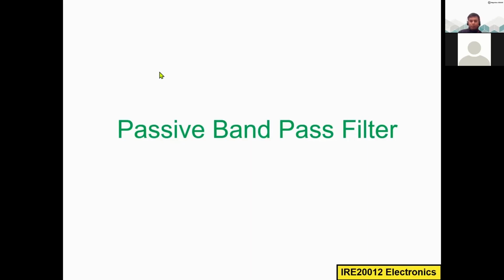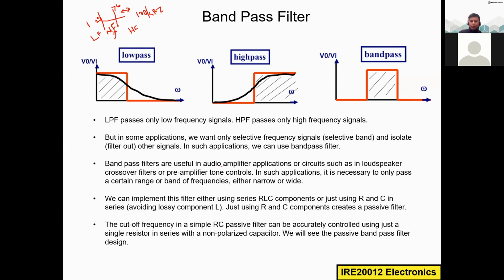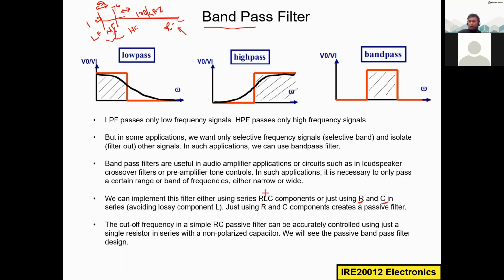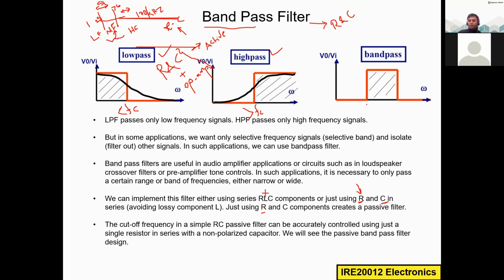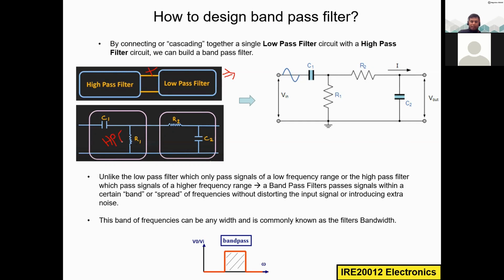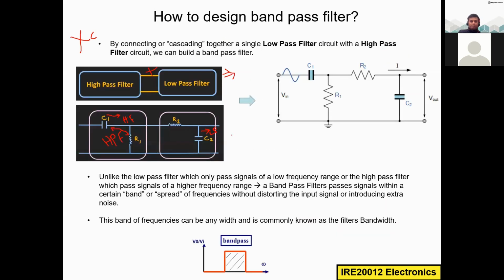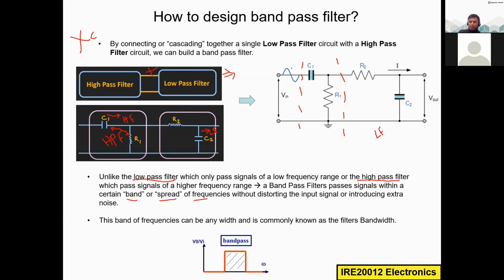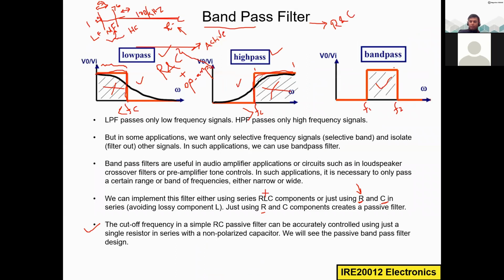Electronics P2 27 Passive Band Pass Filter